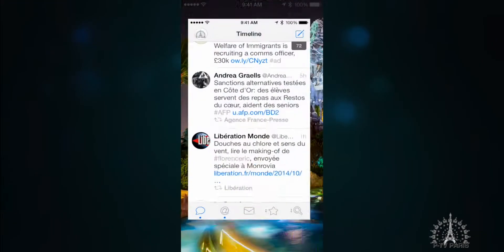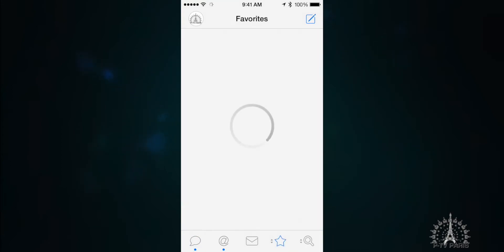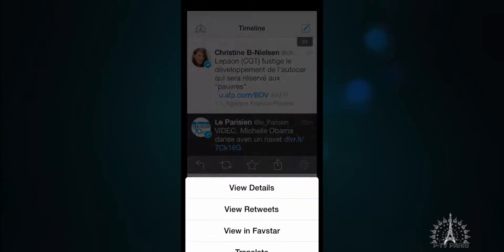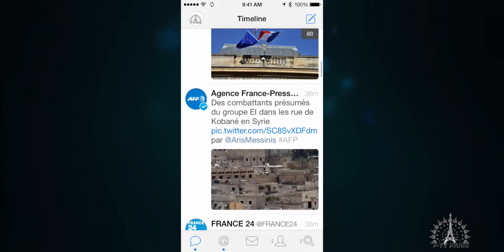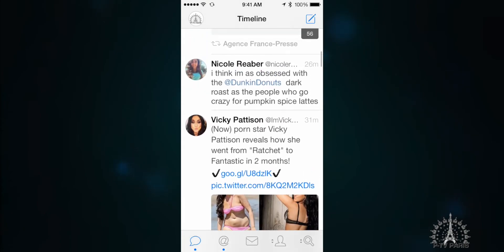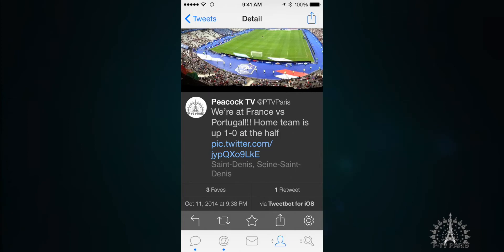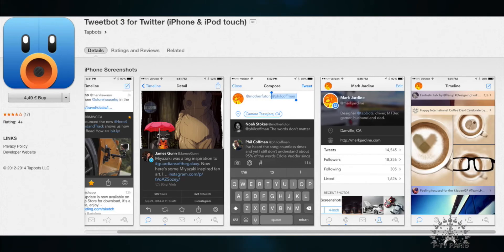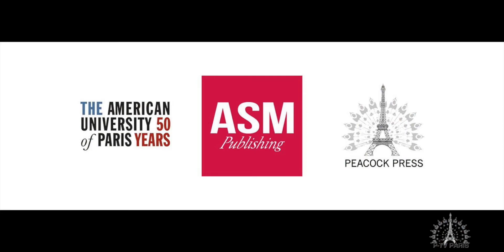App of the Week: Tweetbot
Do you use Twitter on your iPhone? If so you want to take a look at Tweetbot, the latest App of the Week!! What app would you to see featured next?
Tweetbot in the App Store:
Report/Film/Edit: Clayton Schluter